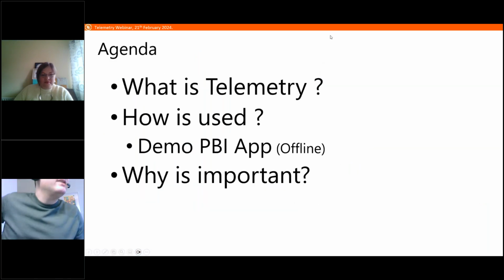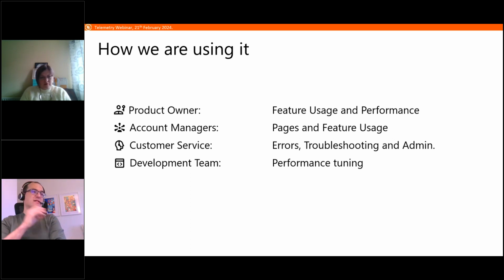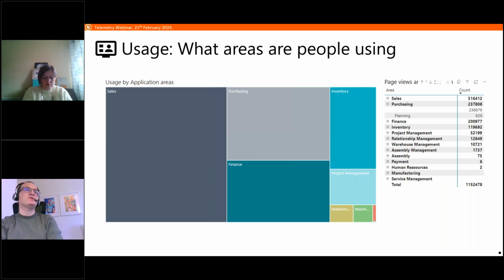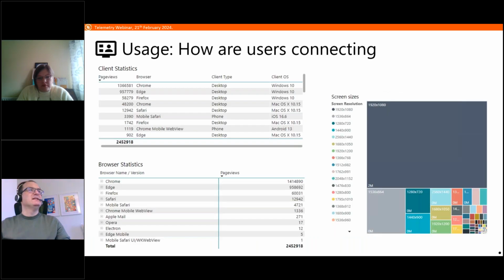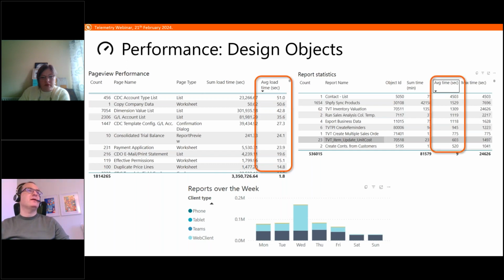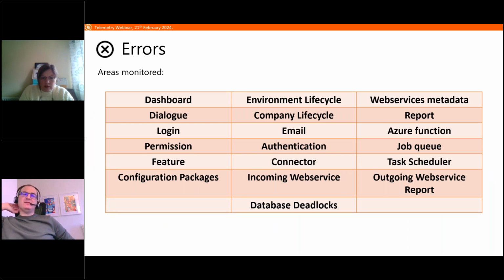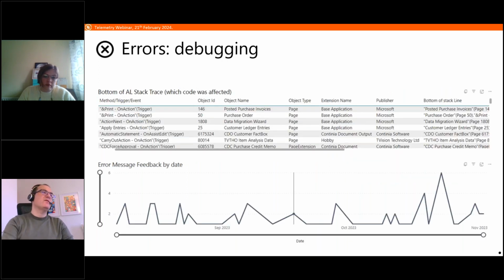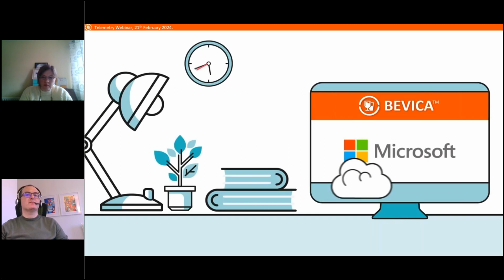Business Central and Telemetry - 21 February 2024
Business Central emits telemetry data for various activities and operations on both tenants and extensions.

This data can then be used by customers to troubleshoot any problems and by both TVision Technology and Microsoft to improve customer experience and monitor various elements including security, application health and performance.

The following 30-minute webinar discusses:

- What information is being collected
- How this information is being used by TVision Technology and Microsoft
- How you can use this information to improve your user experience